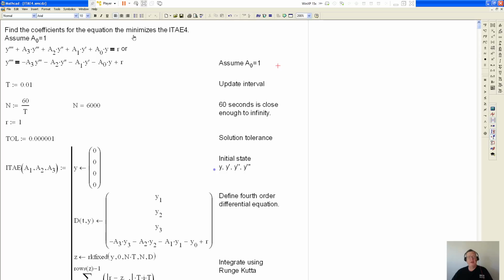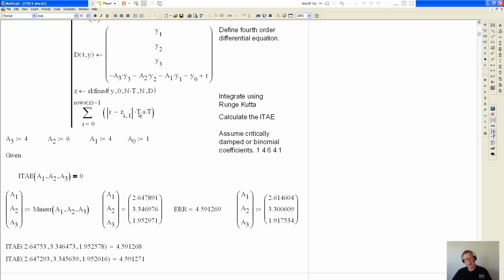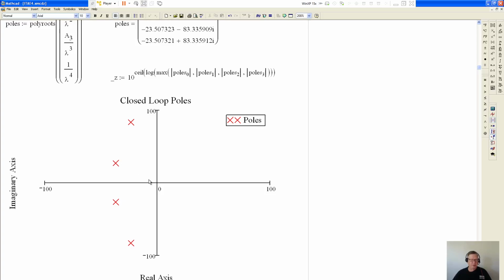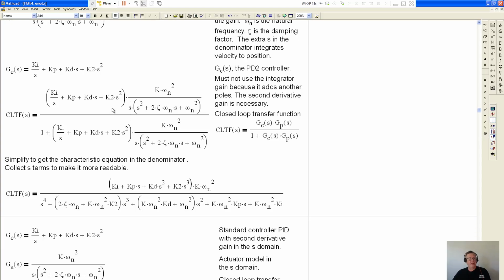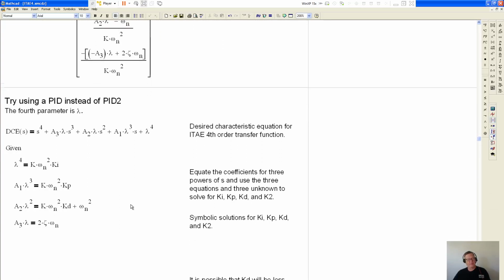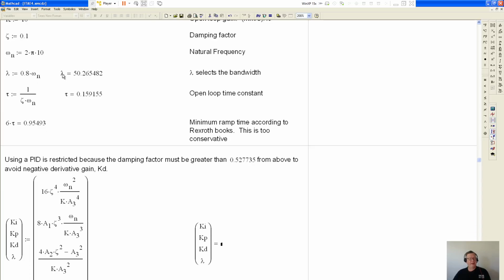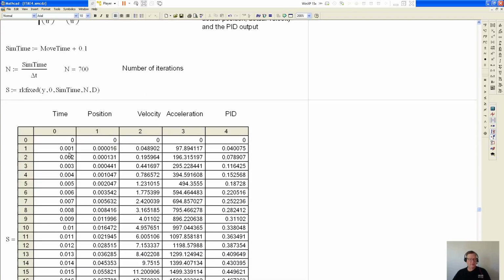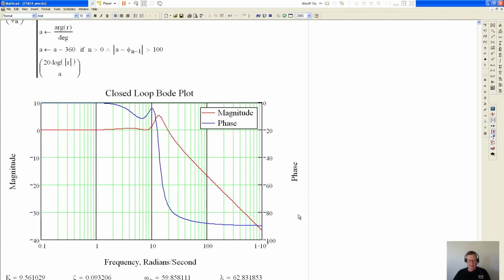Peter Ponders PID - Integrated Time Absolute Error - 4 Pole example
This video shows how to calculate the coefficients for a 4 pole ITAE and how to use the 4 pole ITAE to calculate closed loop controller gains.